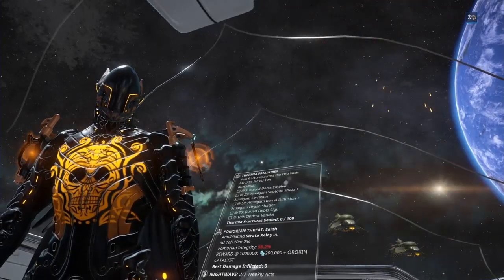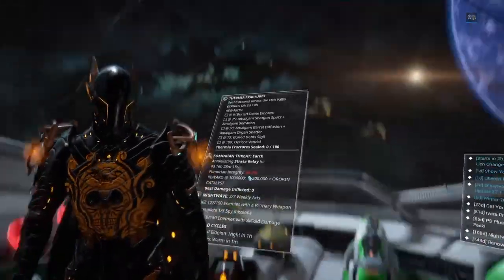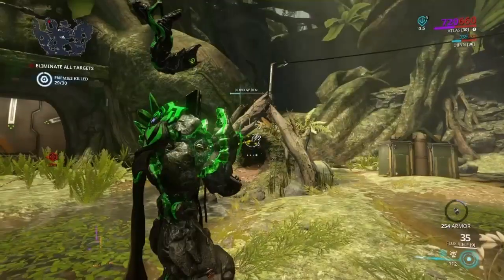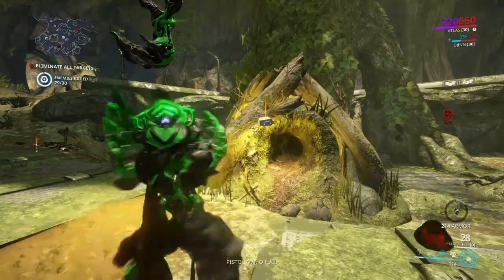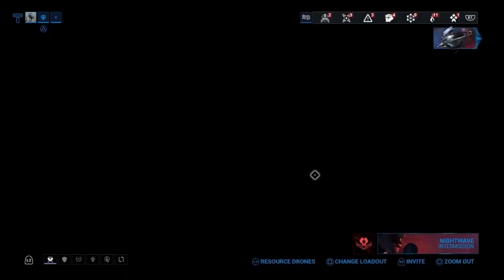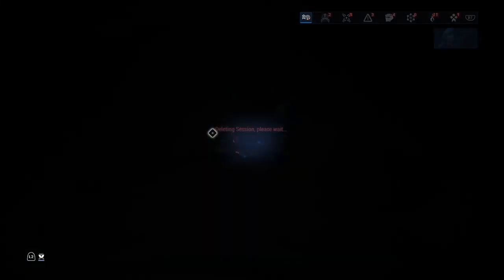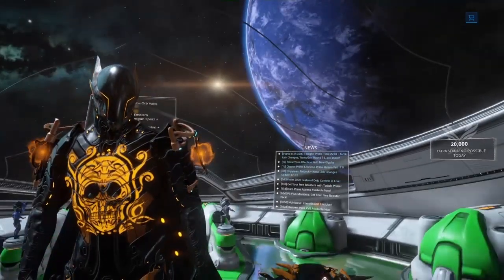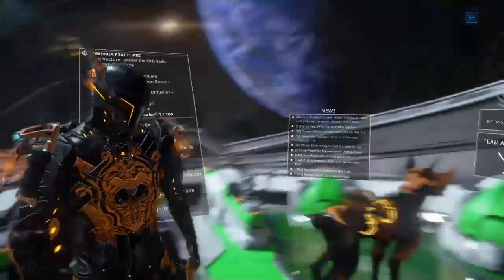How to get kubrow egg in warframe (kubrow egg farm/drop location)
in this VIDEO I'll show you guys how to get a kubrow egg in Warframe and the drop location you should go to farm kubrow eggs.